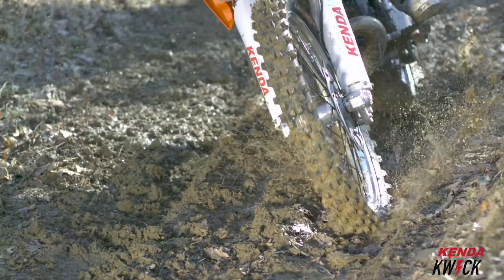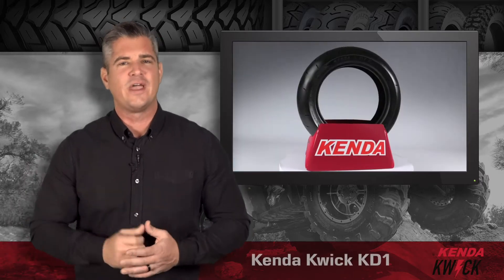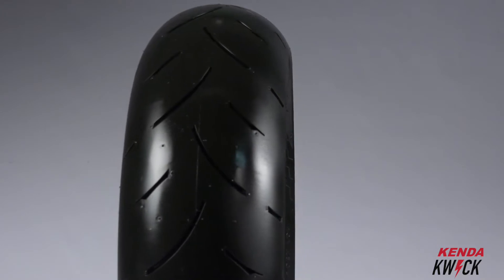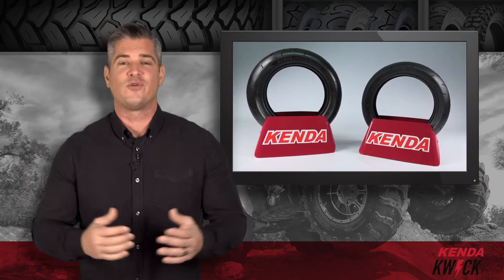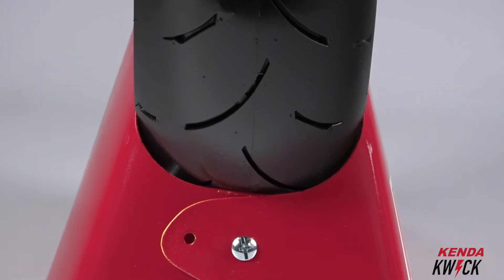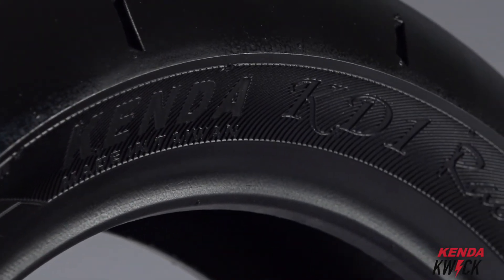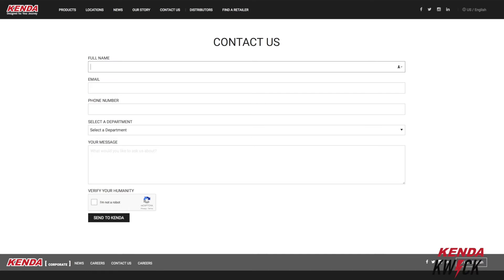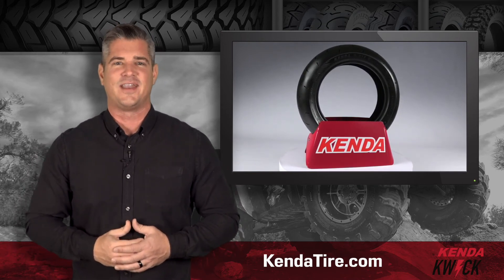Kwick KD1 Honda Grom Tires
Check out the new Kenda Kwick KD1 Tire. Perfect for Honda Groms and Kawi Z125's.